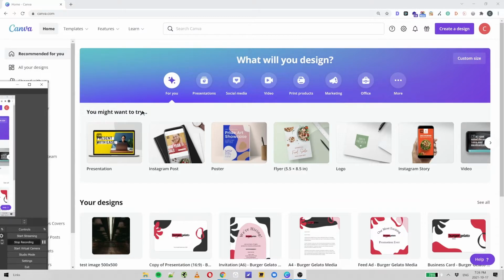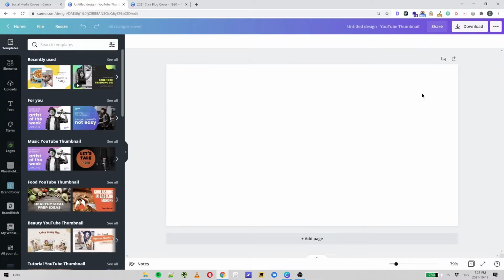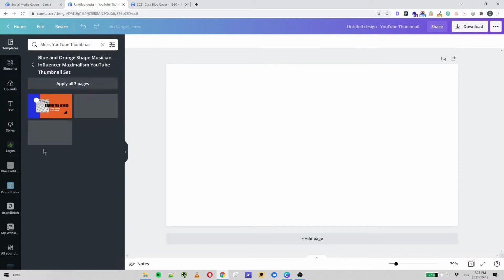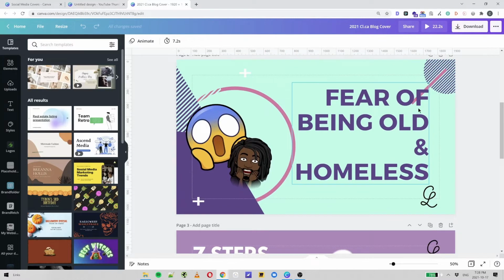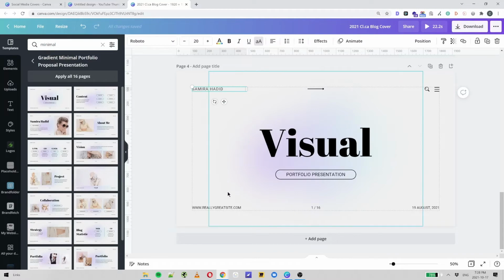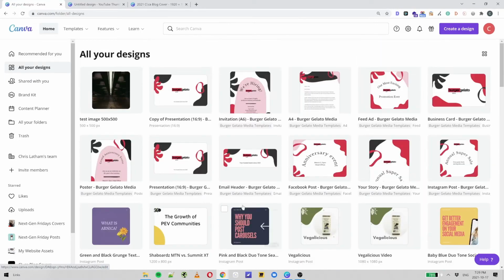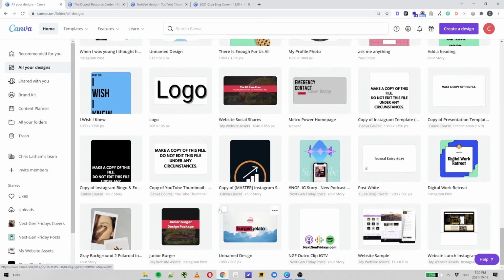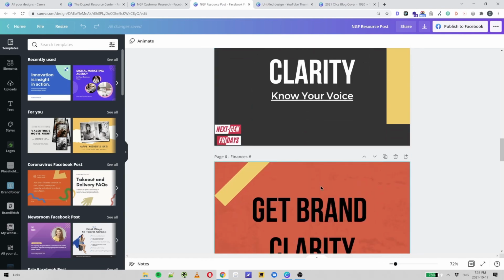Create Dope Blog Covers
I'll show you how to create beautiful blog covers in just a few minutes with Canva.
Create your own, unique blog cover design that will stand out from the rest!
Your website should be your best salesperson. Let us help you stand out from the competition by turning visitors into customers.